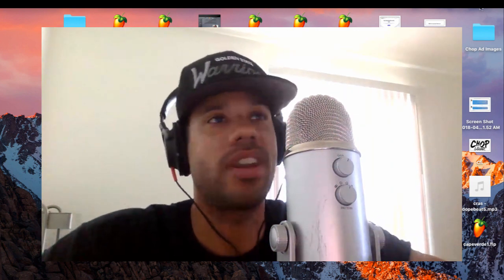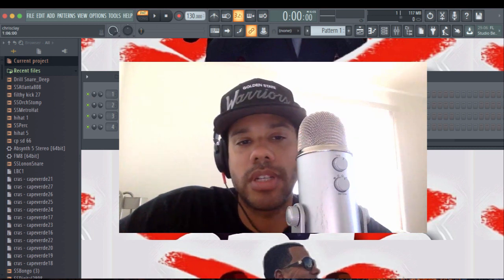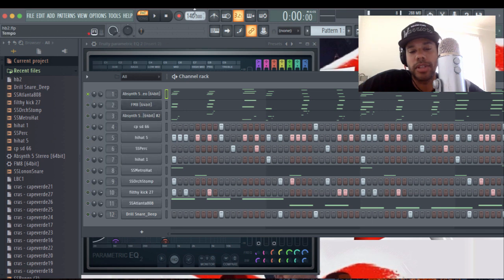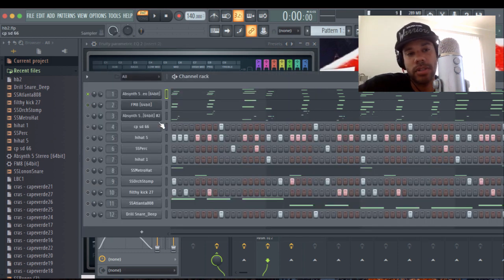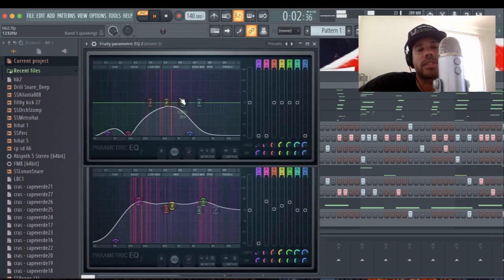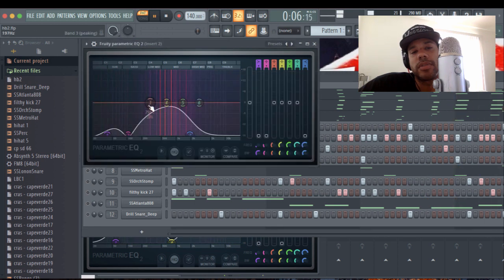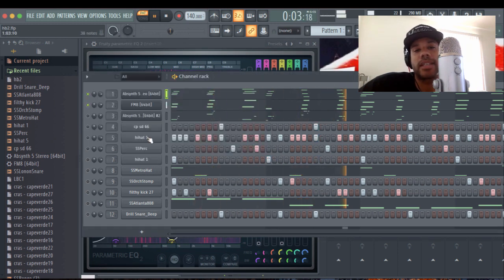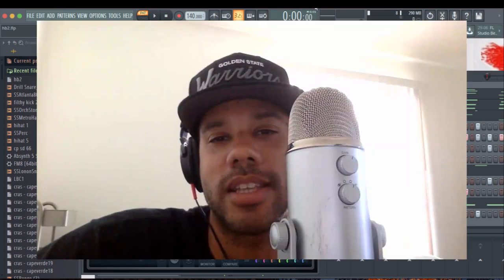FL Studio Mixing Tutorial: Mix In FL Studio in 2024 (Fast)